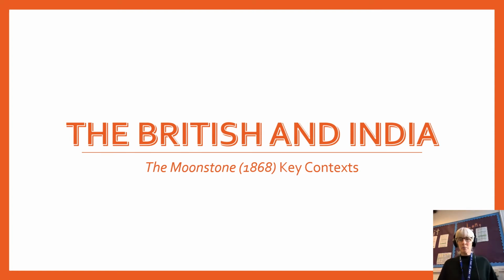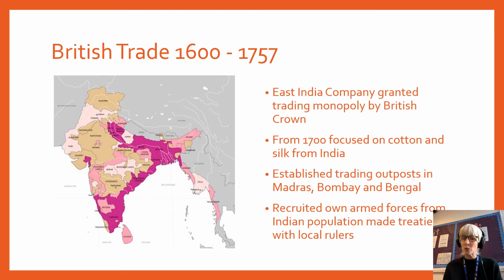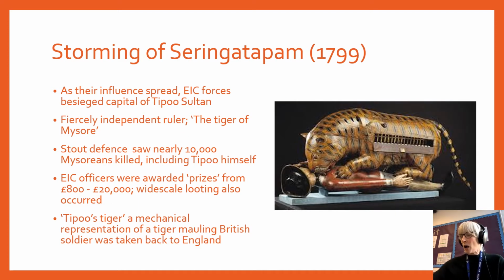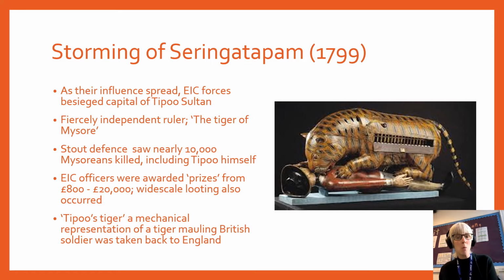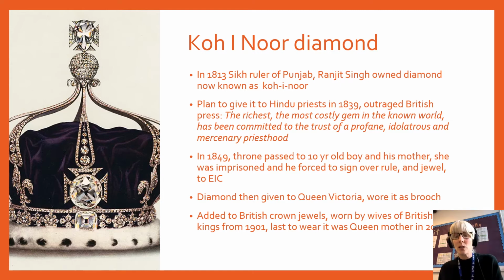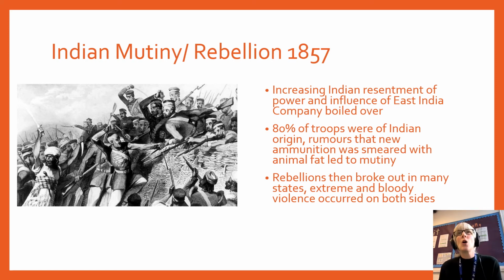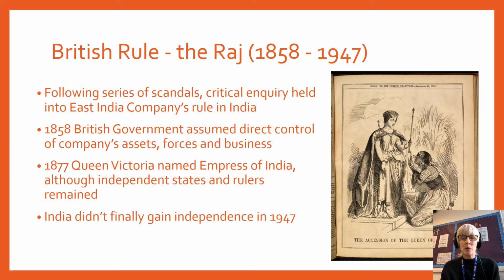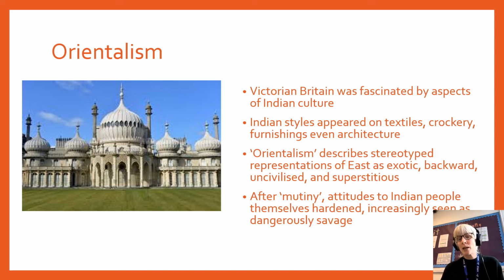British in India